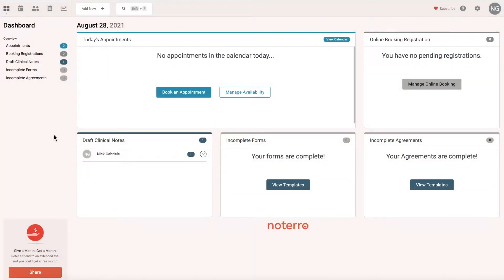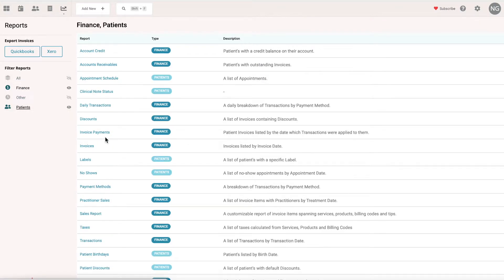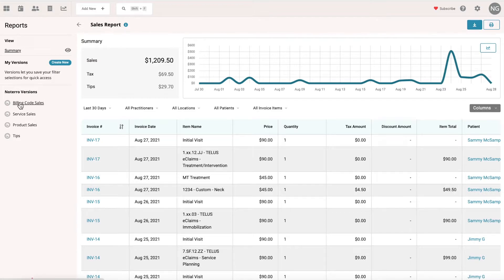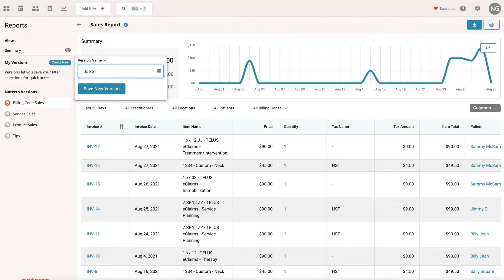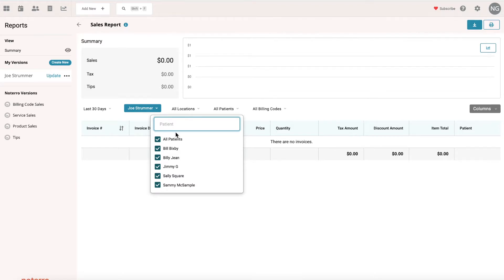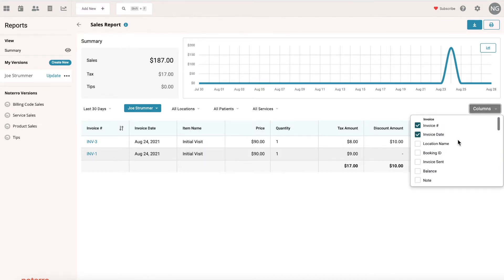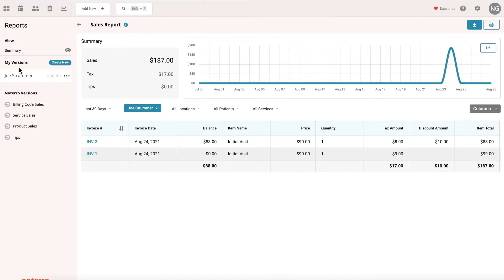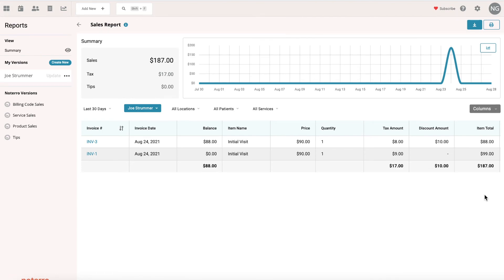Customized Reports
Watch Nick demonstrate how to build a customized sales report, save a version of the report and use Noterro Versions of the sales report.